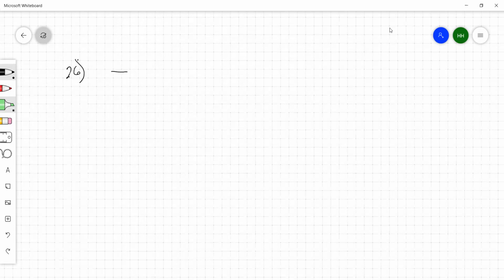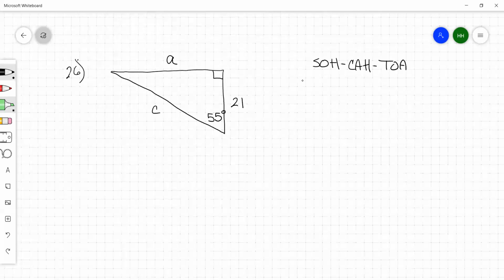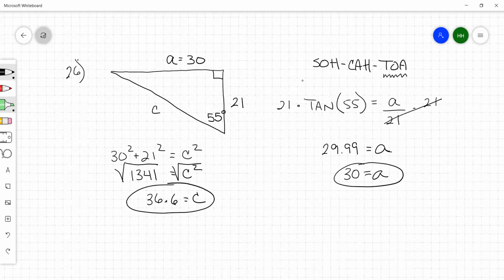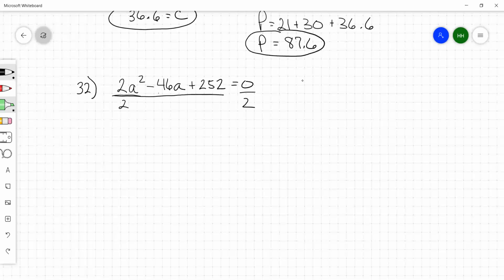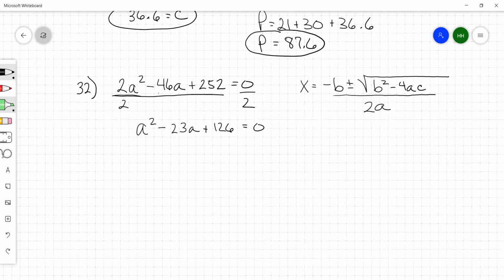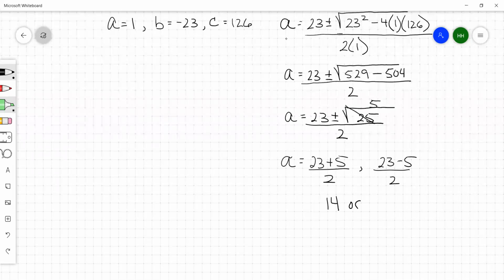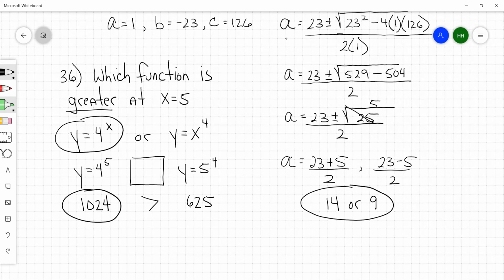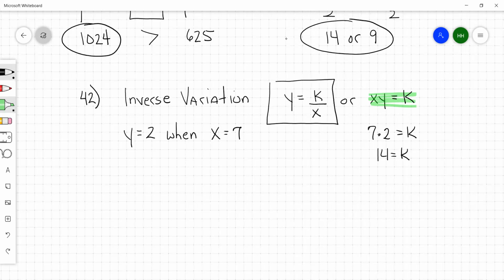01-12-21 Alg 2 Study Guide Questions